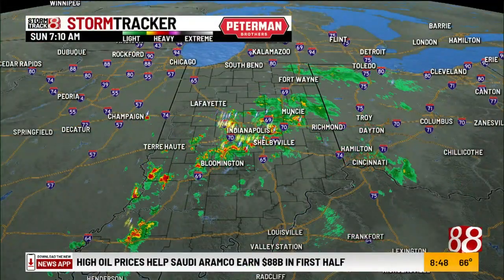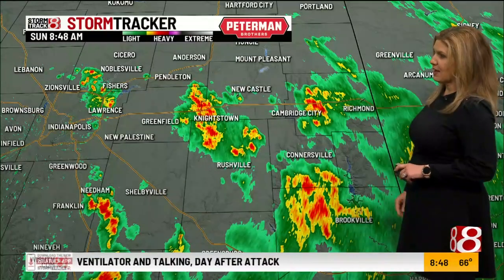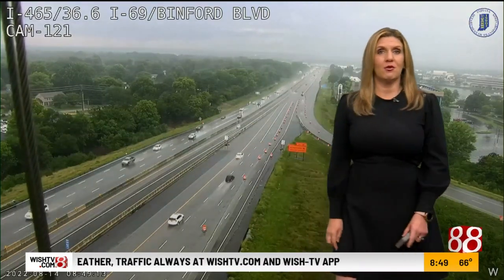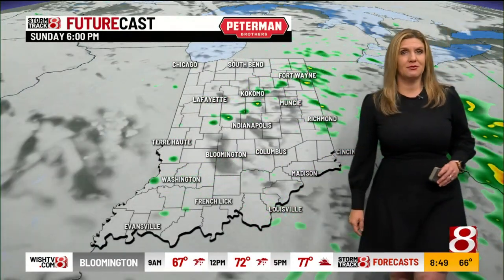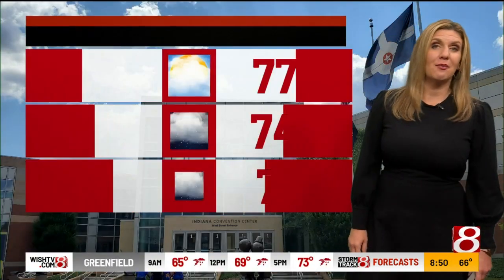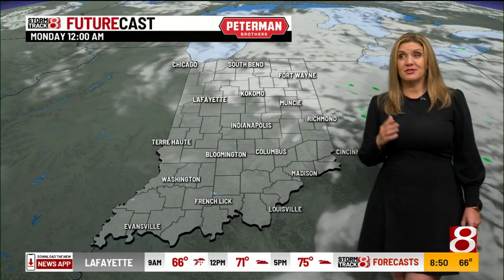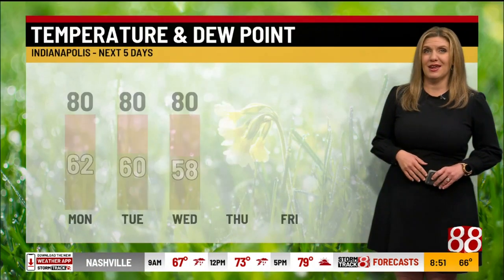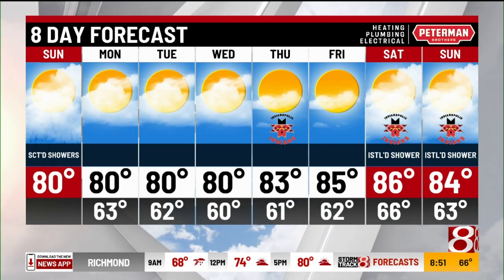Tara's 8 a.m. Sunday forecast